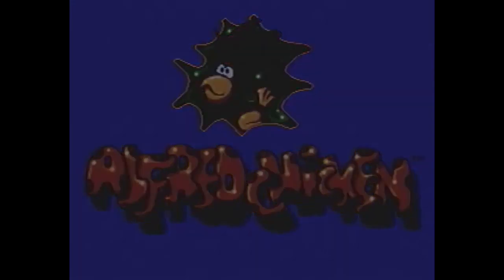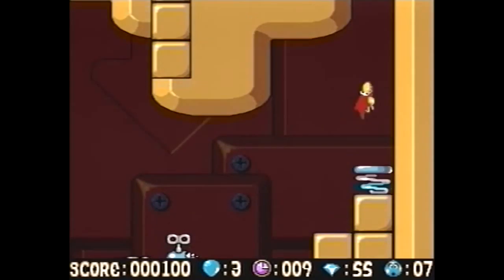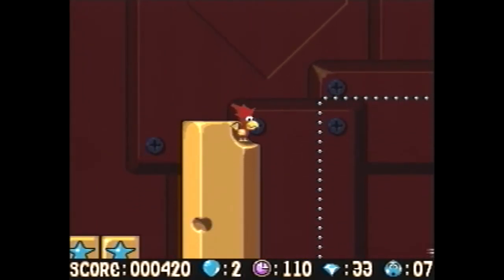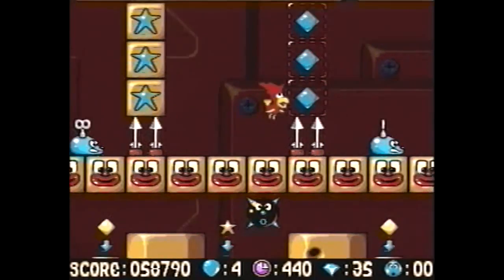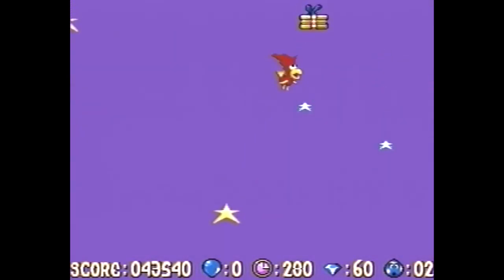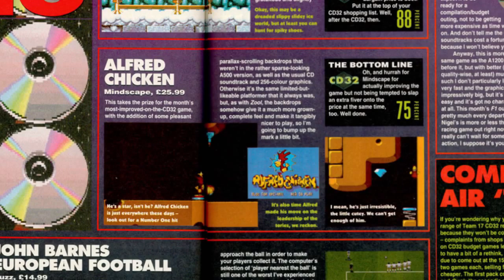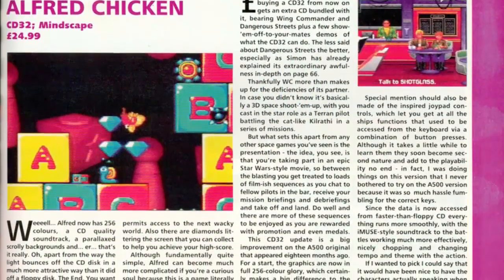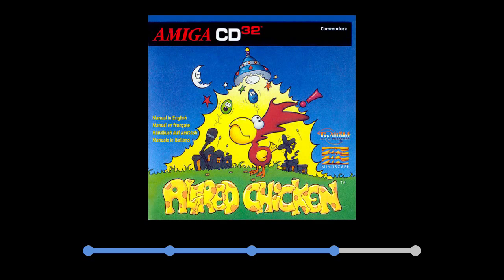Alfred Chicken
In this second episode of The Amiga CD32 Review Project we take a look at Alfred Chicken. This game was released in 1993 and was developed by Twilight and published by Mindscape.